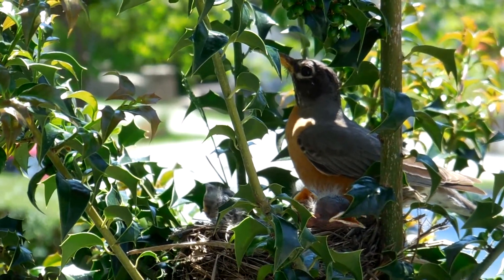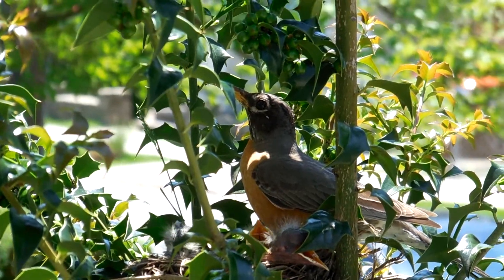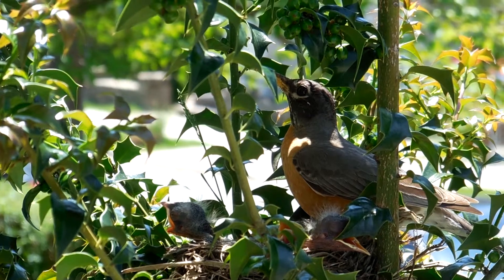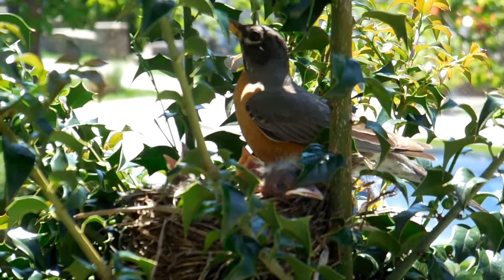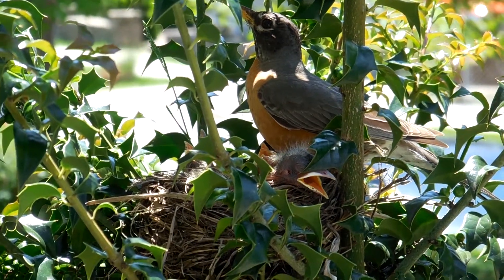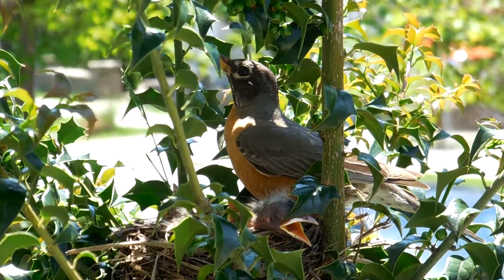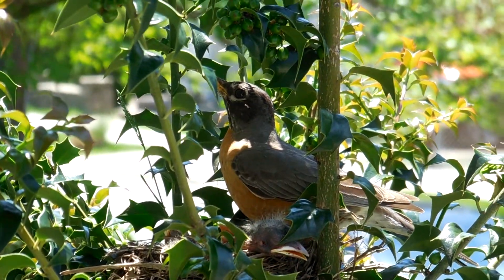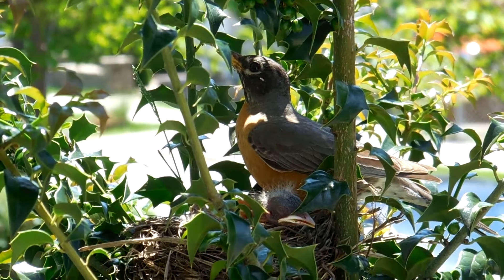Mama and baby robins in the nest